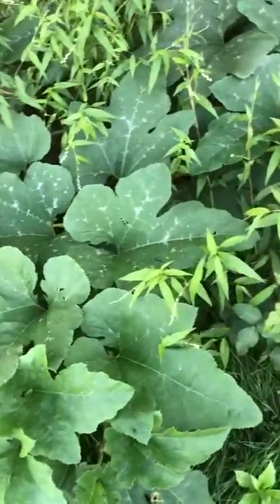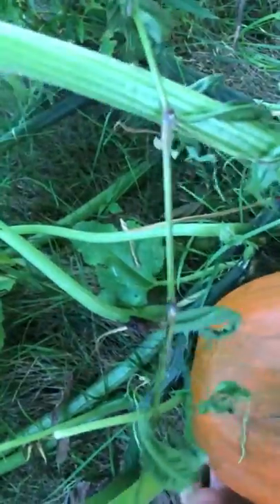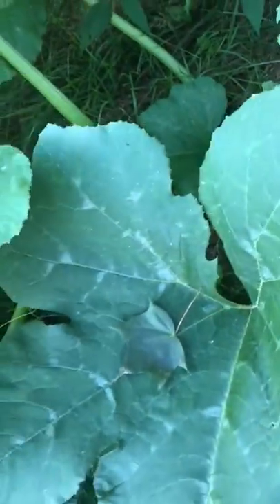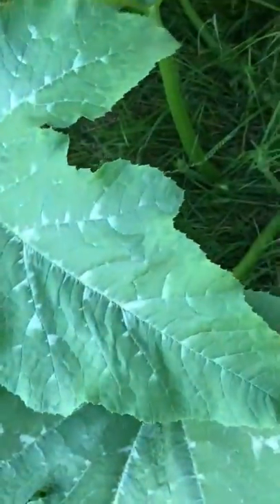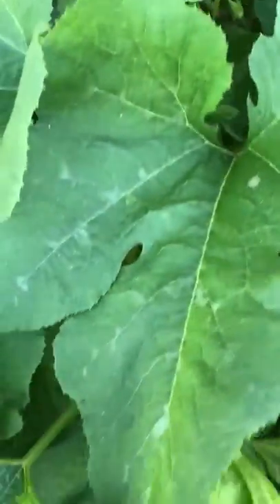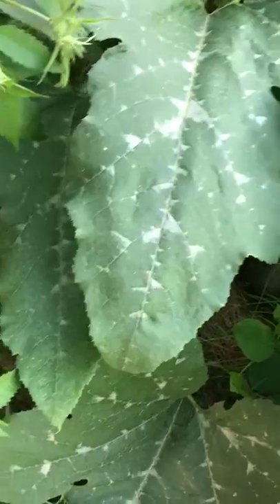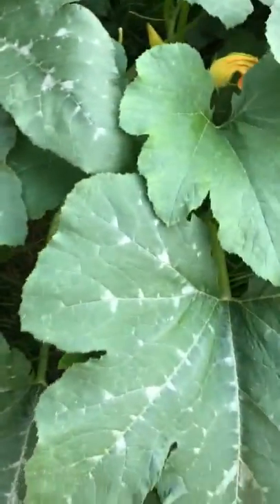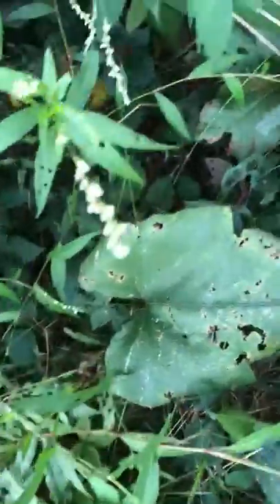"Wild" Pumpkin Growing on Abandoned Gulf Course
I found this pumpkin plant growing wild on an abandoned gulf course in Steubenville, Ohio on August 28, 2018. The plant was very healthy and showed no signs of disease. Unfortunately, the plant got plowed over on September 7 before the pumpkins fully ripened. I salvaged what seeds I could from the pumpkins and let them dry for a week. I plan to post an update video if I successfully grow a plant from the seeds.